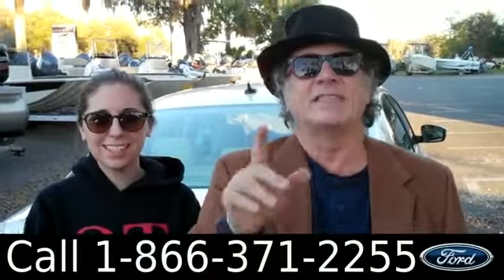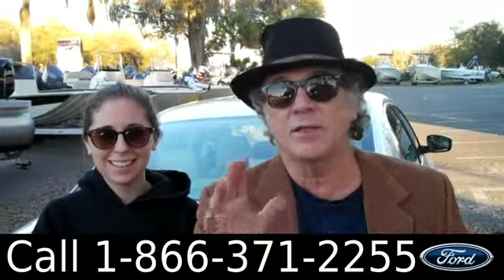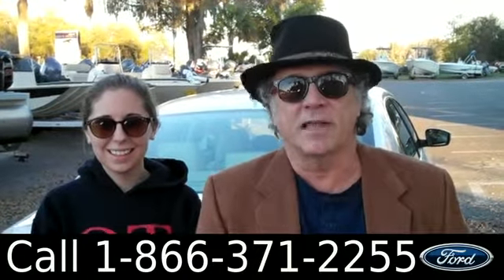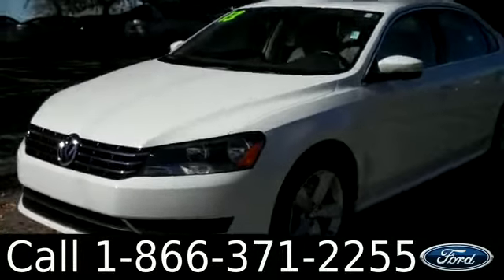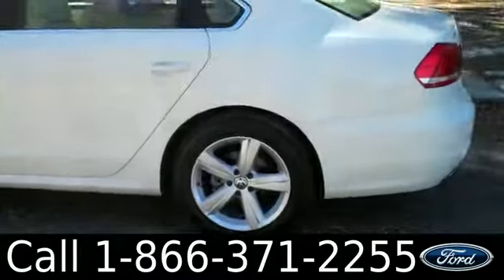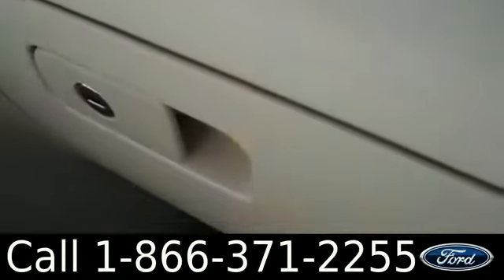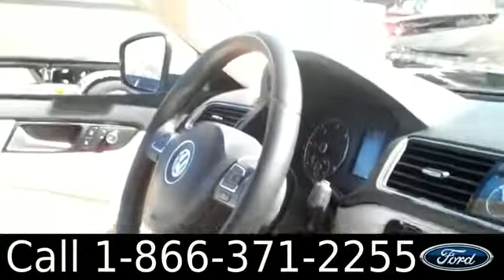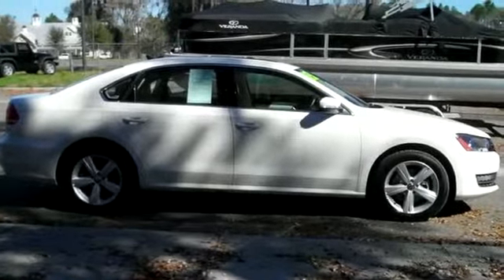Volkswagen Passat Gainesville Fl 1-866-371-2255 Stock# G-32849P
Volkswagen Passat Gainesville Fl 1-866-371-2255 Stock# G-32849P Here's the LINK!

Year: 2013
Make: Volkswagen
Model: Passat
Engine: 2.0L
Trans: Automatic
Exterior: Candy White
Miles: 19,508

video videos Volkswagen Passat Gainesville Fl